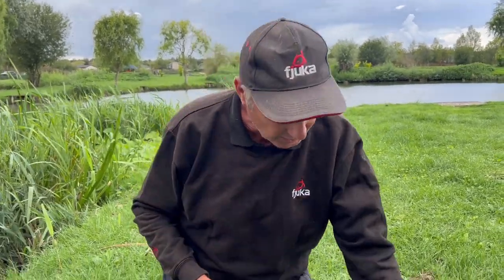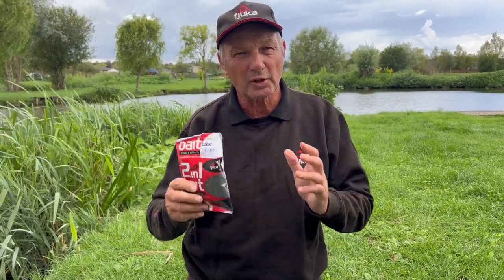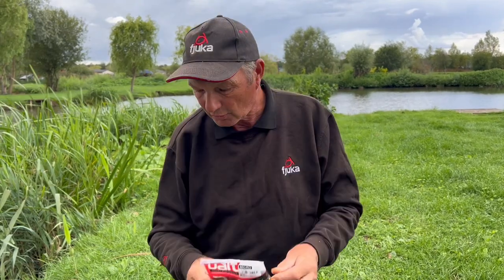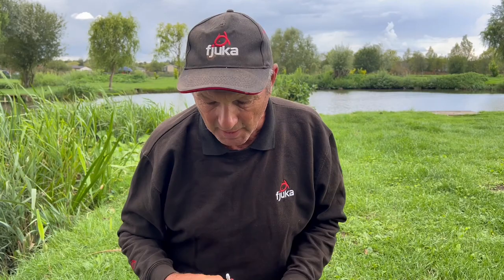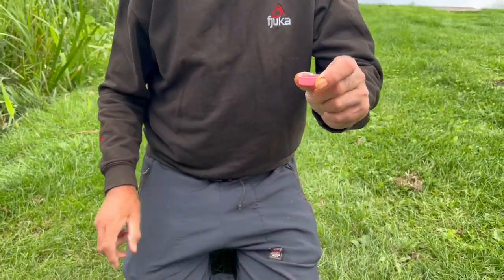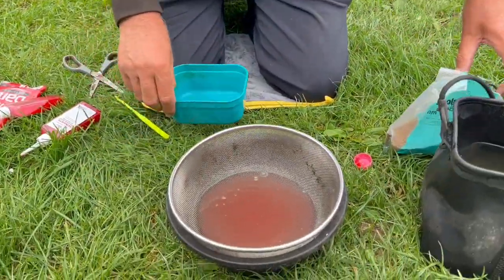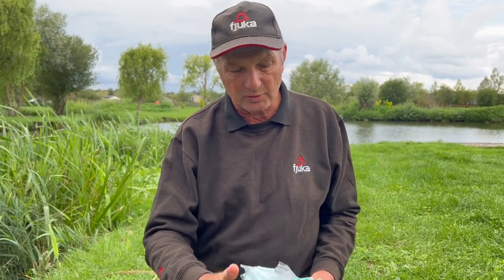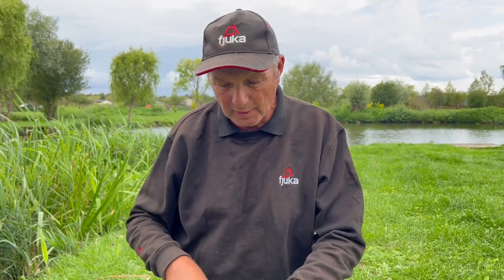Fjuka Sensate Liquid | Tom Pickering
Tom Pickering explains how he uses Fjuka Sensate Fish Accelerant to flavour fishery feed pellets, and make a deadly bait for carp, F1s and bream.